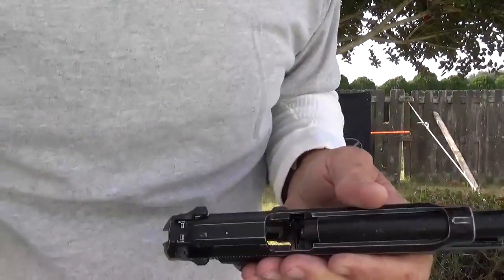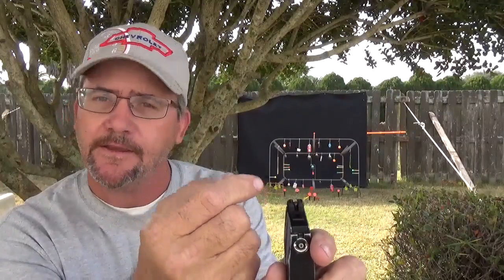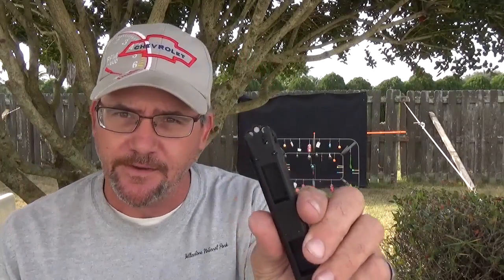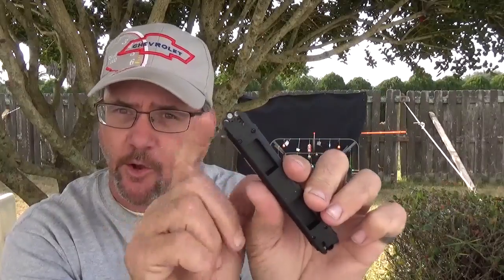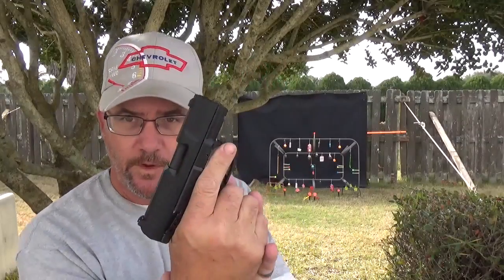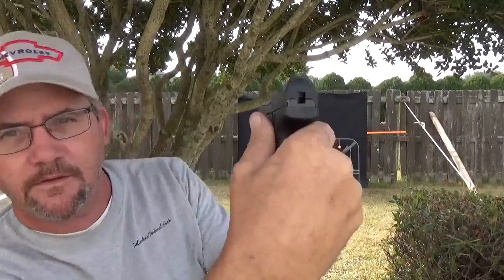BlowBack co2 Pistol Actions. Just for looks?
Showcas of several different blowback type air pistols. All are different,different functions,but same end result. REALISTIC feel and action. More to come.